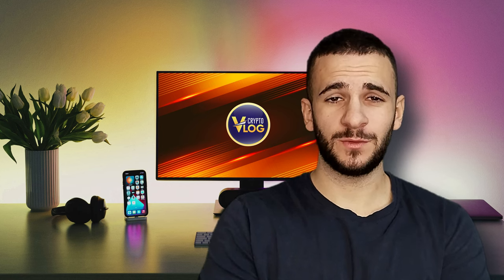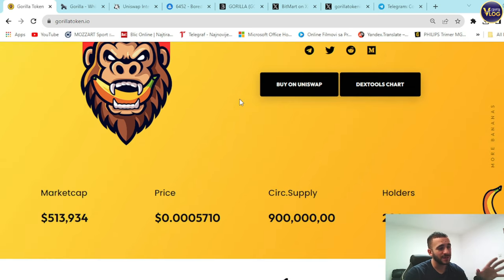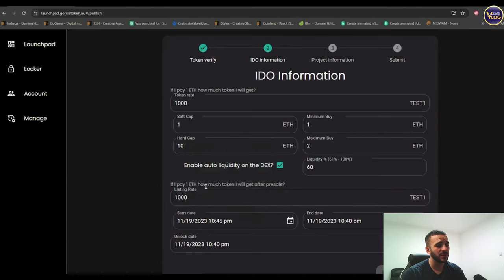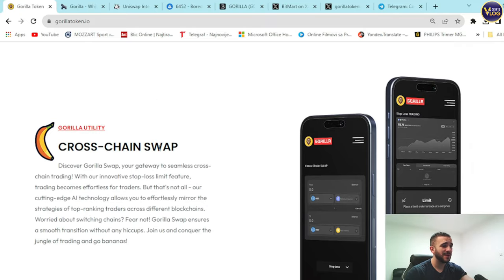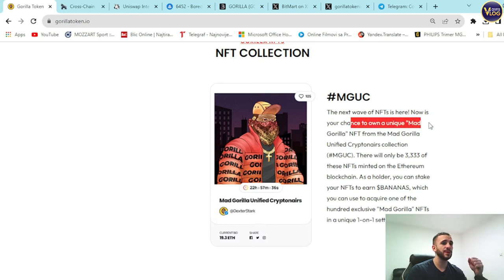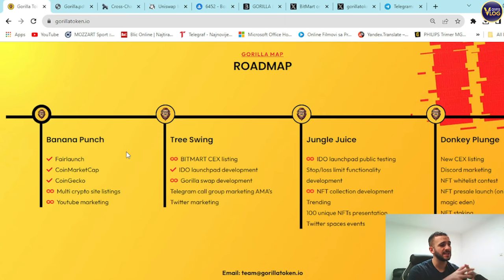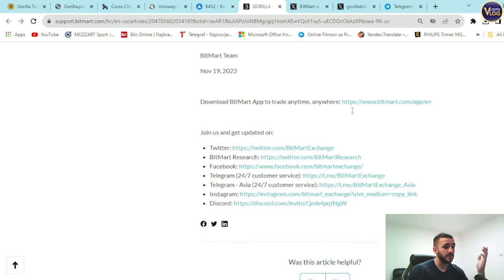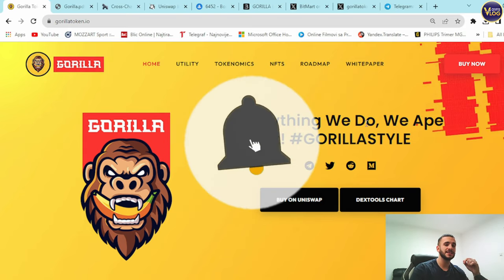🦍 THE NEXT 1000X 🔥 $GORILLA TOKEN 🔥 THE KING OF THE CRYPTO JUNGLE 🔥 Don't Miss Out!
Ready for a wild ride in the crypto world? Meet $GORILLA, the meme token that's about to redefine the game! This project is more than just memes—it's a fusion of real utility and a community gearing up to be the most robust force in the space. Join us as we uncover the key features, the imminent bull run sparks, and the strategic moves that make $GORILLA the hottest project in town. Buckle up and get ready to swing through the crypto jungle! 🚀🔥

●▬▬▬▬▬▬▬▬ Useful Links  ▬▬▬▬▬▬▬▬●